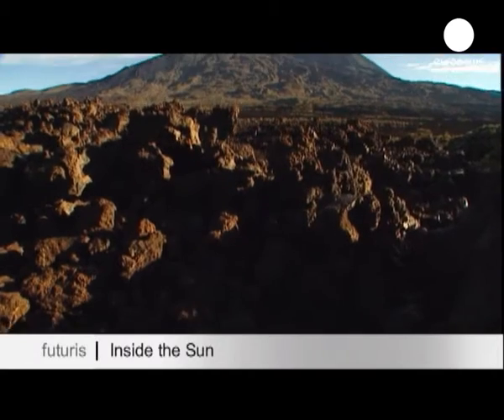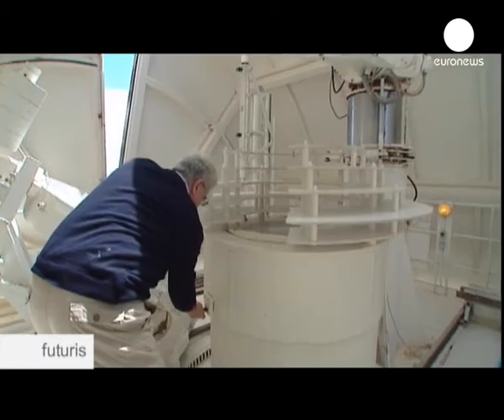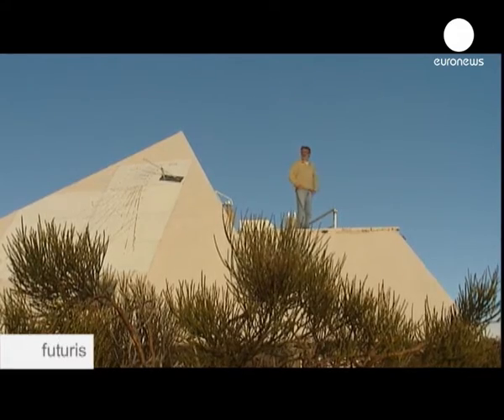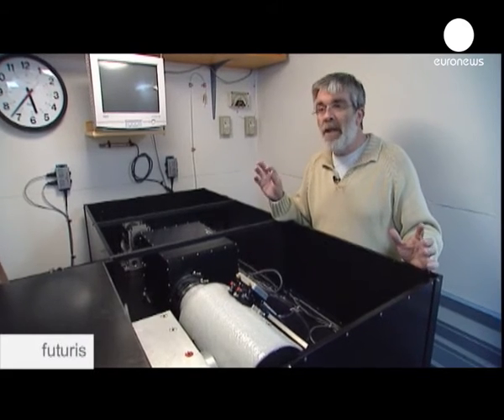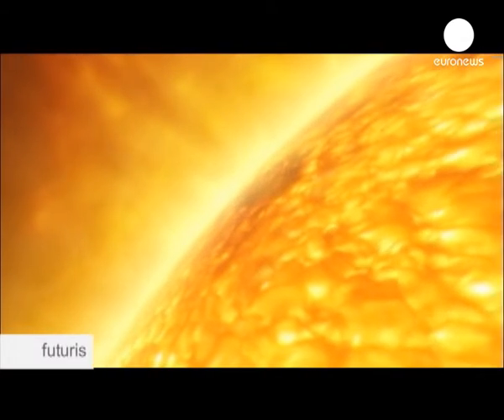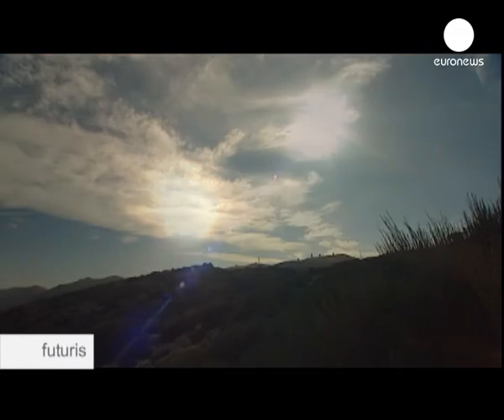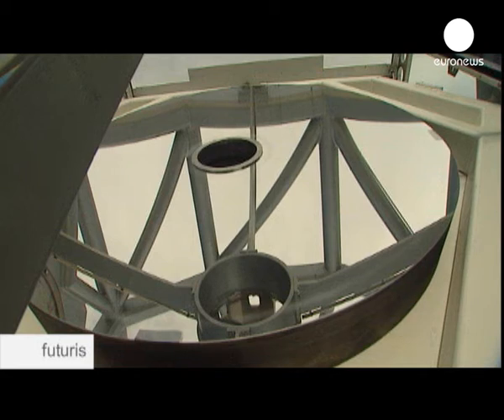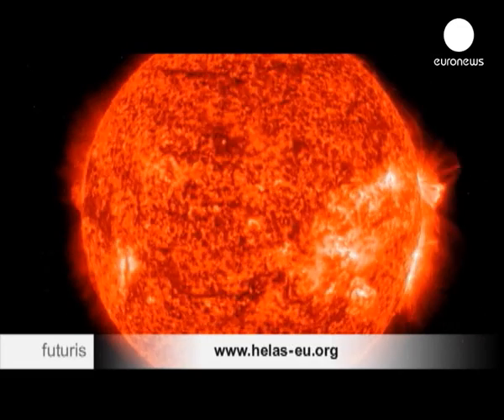Futuris - Looking inside the Sun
The mysteries of the Sun are slowly being unravelled as scientists pioneer new techniques to look inside our star. European researchers are using sound waves on the solar surface to understand the rhythms and cycles within.